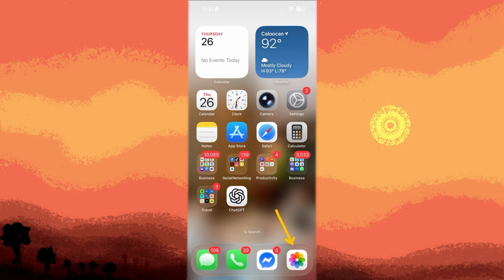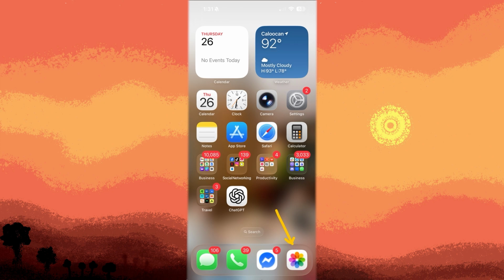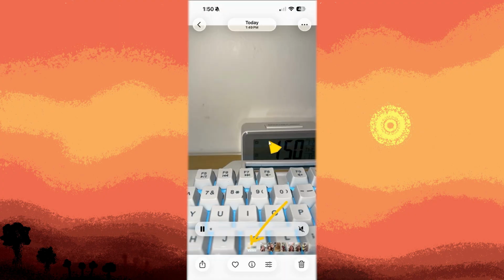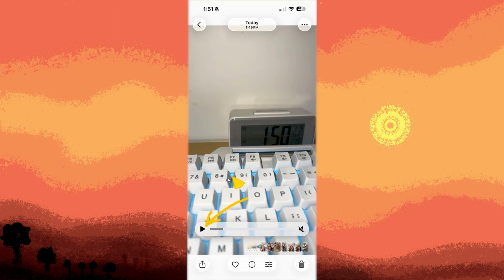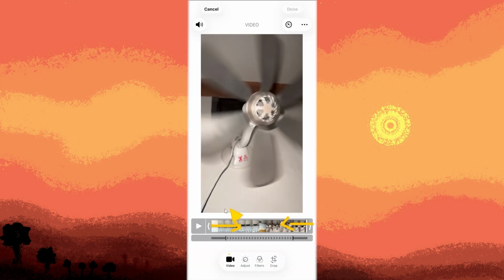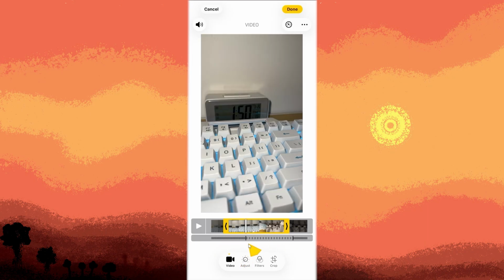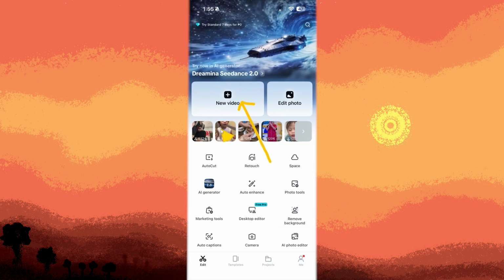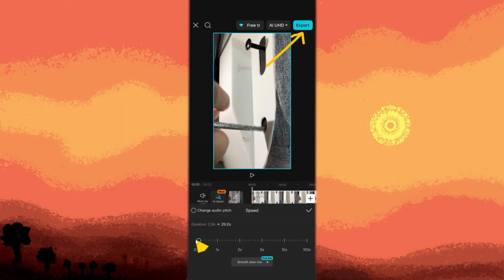How To Play iPhone Videos In Slow Motion (Easy Method)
This quick video will teach how to play iPhone videos in slow motion. Copy the steps I show on your own iPhone to play a video slowed down.